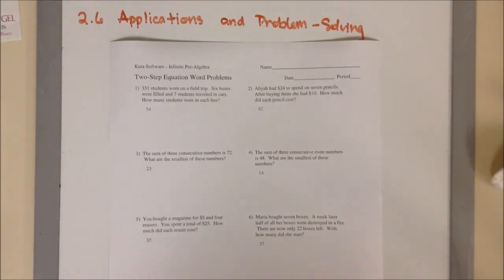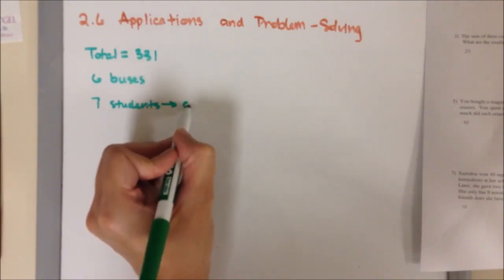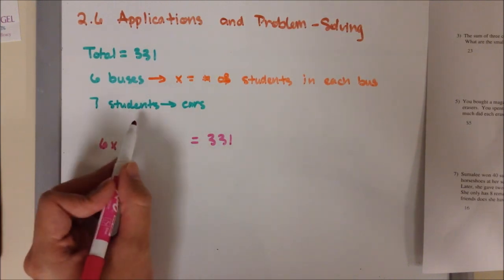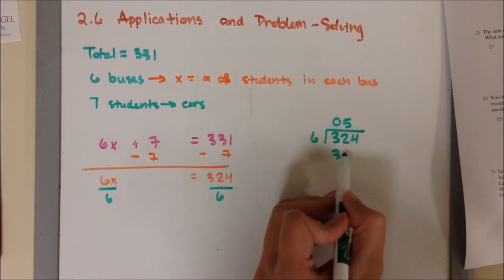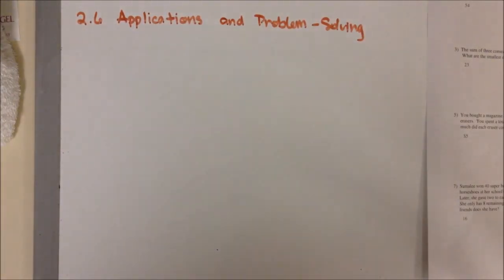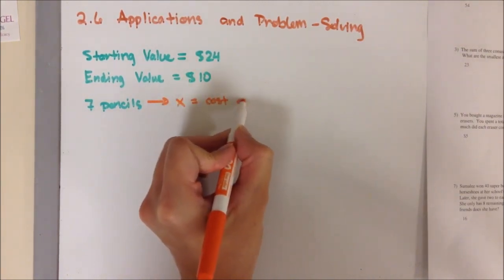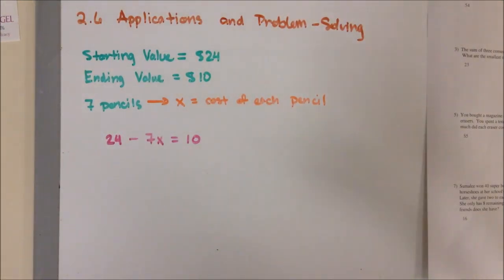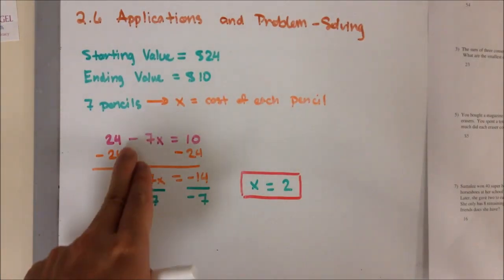CP 2.6A Applications and Problem Solving (Part 1 of 2)